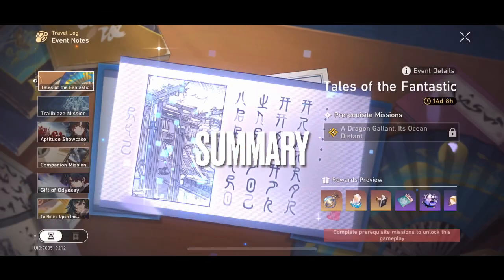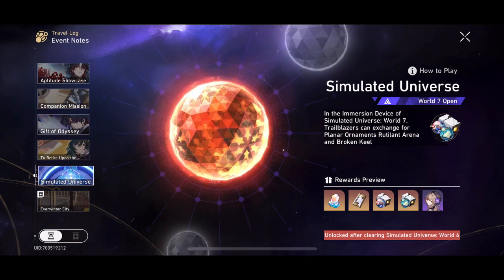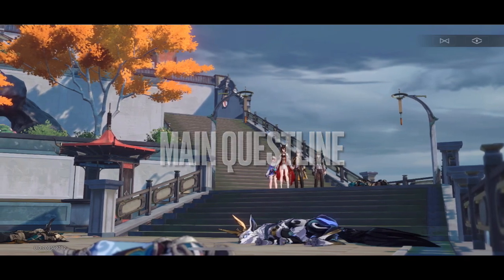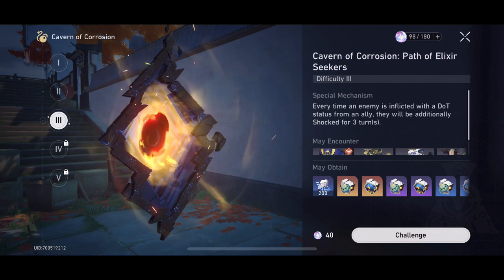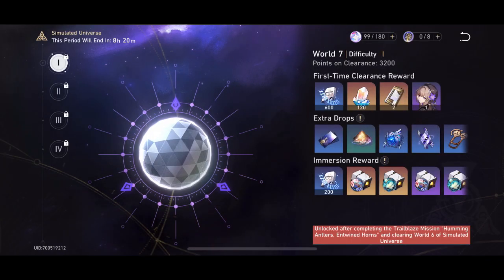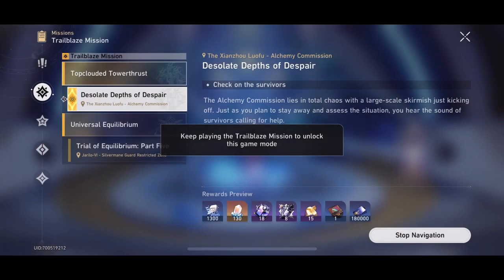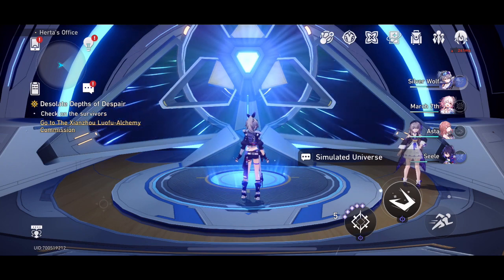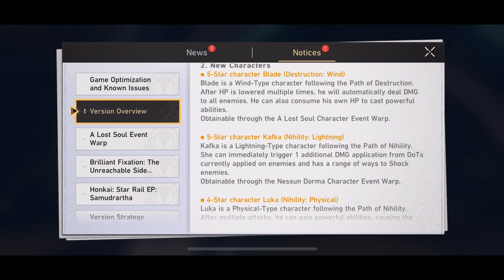EVERYTHING THAT CAME WITH PATCH 1.2 & WHAT ELSE IS COMING: HONKAI: STAR RAIL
In this video we take a look at the content that came with Patch 1.2 of Honkai Star Rail and news about what upcoming events and summons are coming to the game.

Events being covered:
- Simulated Universe World 7
- Companion campaign missions for Yukong
- Side events and new side content
- New main storyline quest
- New Cavern of Corrossion and Gear sets